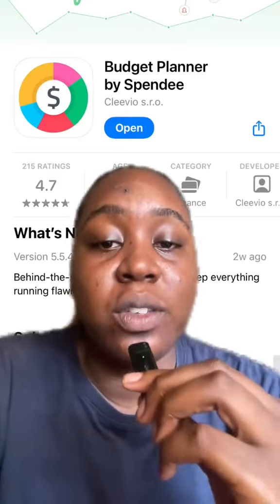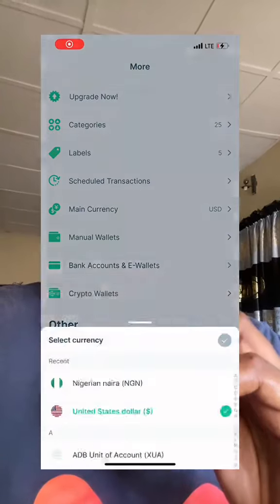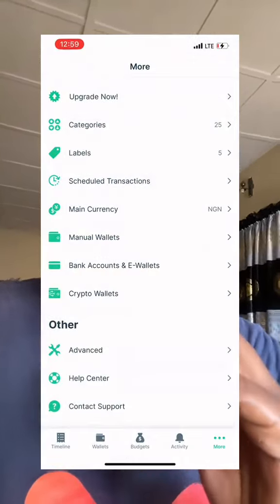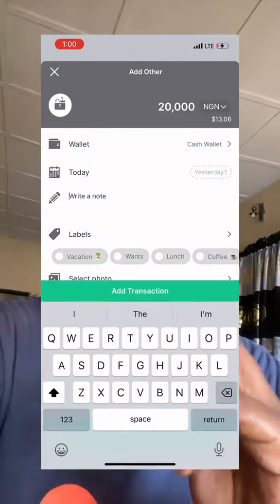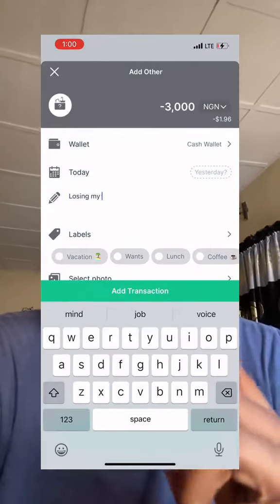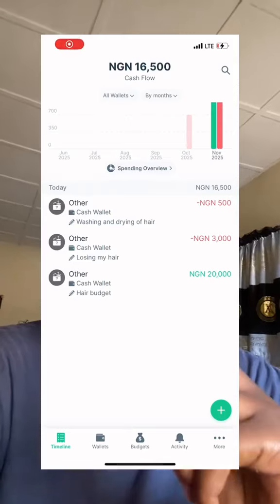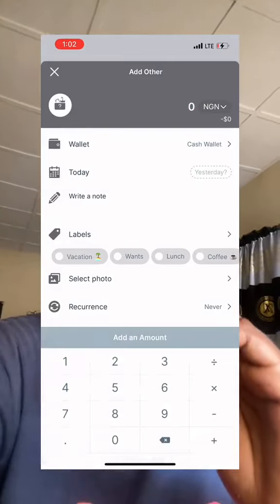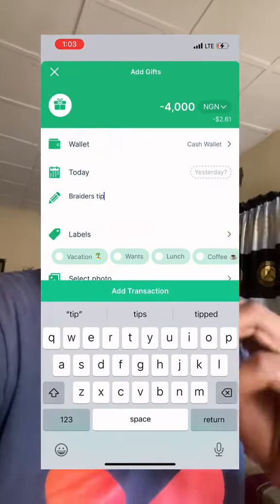Must-Have Apps for Diasporas in Nigeria 🇳🇬 EPISODE 3: Spendee